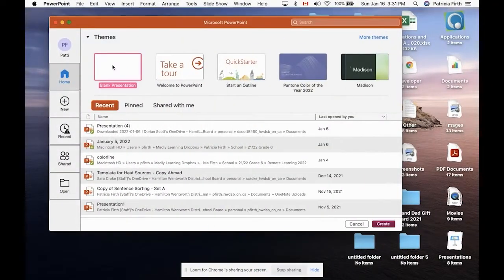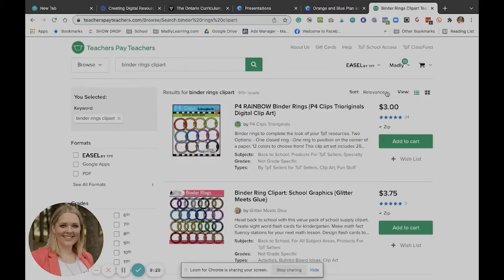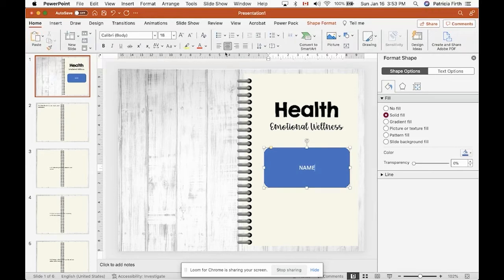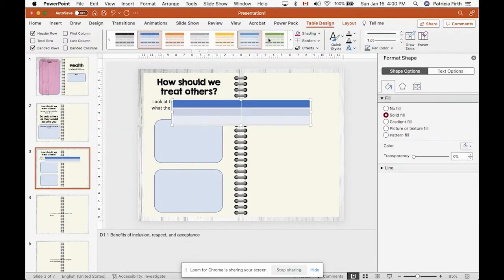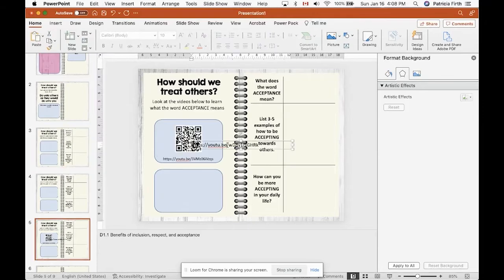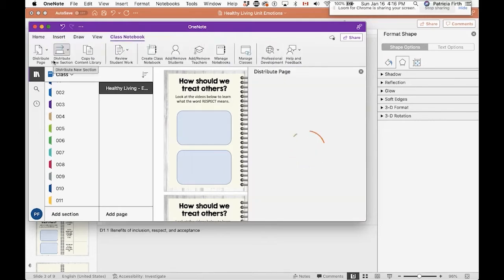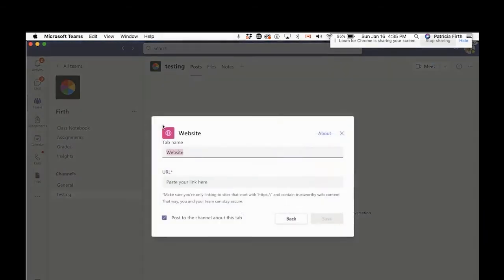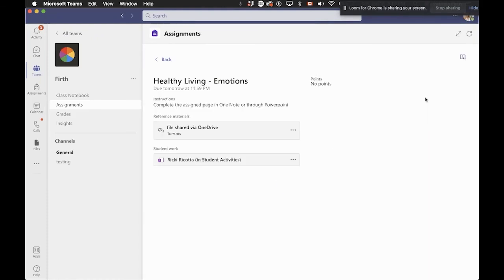Creating Digital Resources with Microsoft Products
Did your school board switch to Microsoft products or restrict your access to Google resources when working with students?

In this episode, I’m walking you through how to use Microsoft products with some free online tools to help you create digital resources for your online or in-person classroom.

These days, a lot of us are being asked to create resources that work for students online, in person, or both. I want to share some tips and strategies to make sure that your resources work well when they are printed or viewed on a screen.

There are a lot of resources out there for using Google Drive, Docs, Slides, and Sheets, but what if you have to use Teams, PowerPoint, or OneNote? I’m here to help you figure it out.

If you’ve never used Microsoft before, or you need a refresher, this episode is a great place to start.

I would love to connect on Facebook or Instagram!